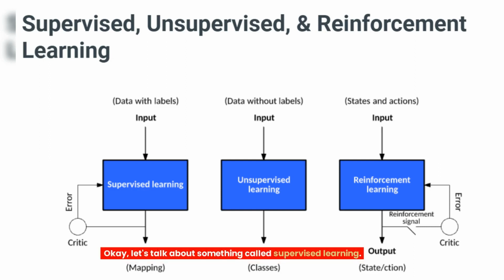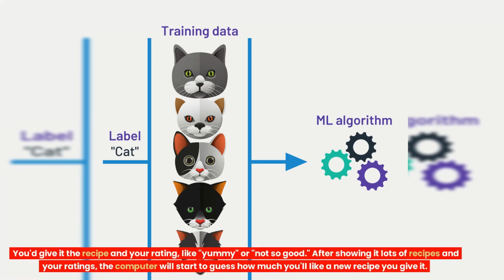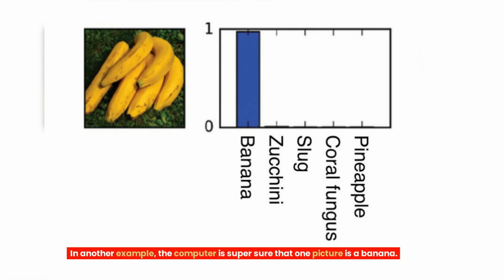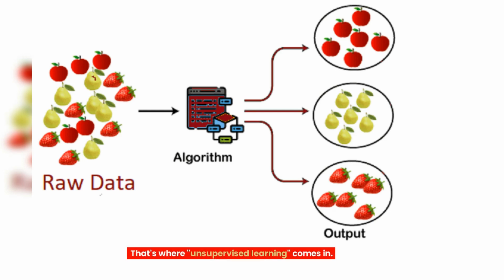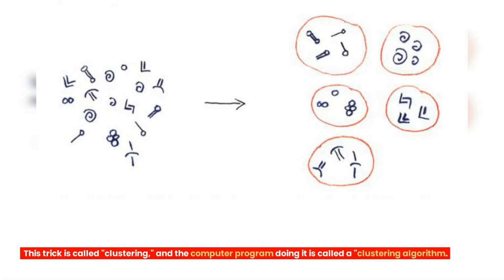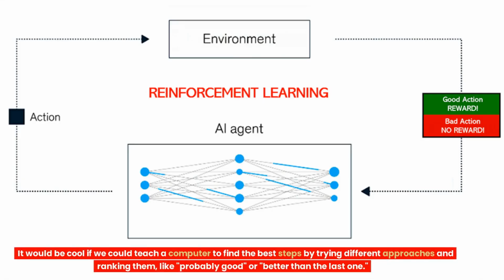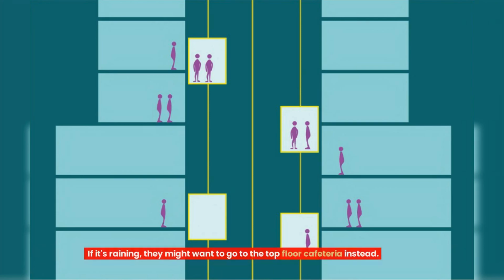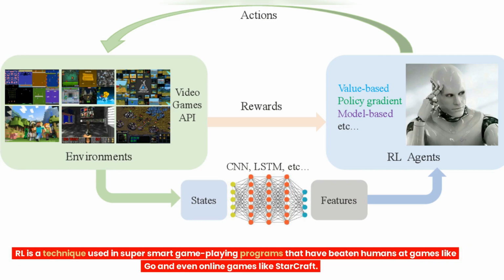How Computer Learns? Unsupervised, Supervised and Reinforcement Learning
Join us as we dive into the world of machine learning! In this video, we'll explore supervised learning, unsupervised learning, and reinforcement learning. Learn how computers can recognize objects, predict preferences! Supervised learning, where a computer learns to recognize objects or predict ratings based on examples with labels.  Unsupervised learning, a technique that helps us find patterns and relationships in unlabeled data, like solving ancient mysteries or cleaning up messy data. Finally, we'll touch on reinforcement learning, a method that helps computers learn to make decisions by testing different approaches and ranking them. See how these techniques are used in real-life applications, from image recognition and clustering algorithms to smart game-playing programs!